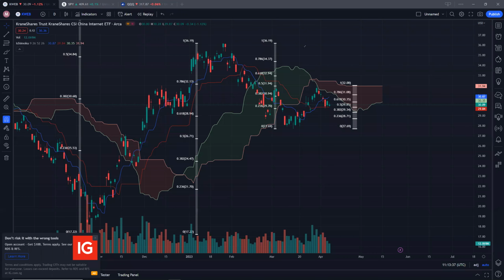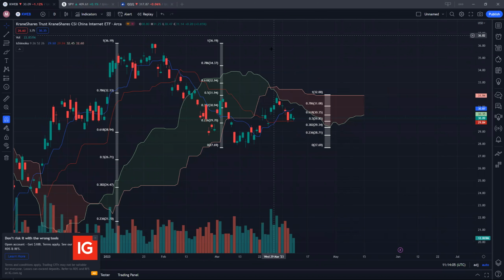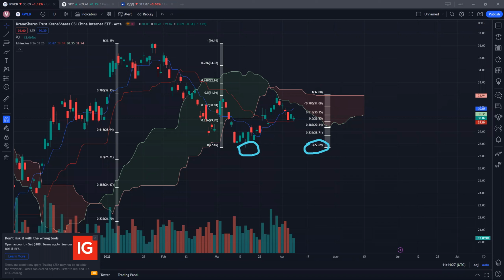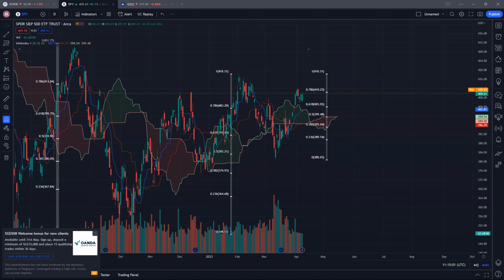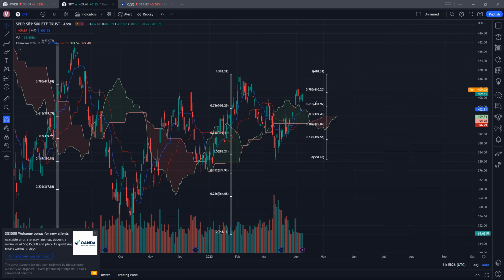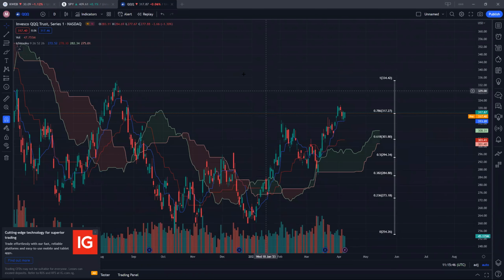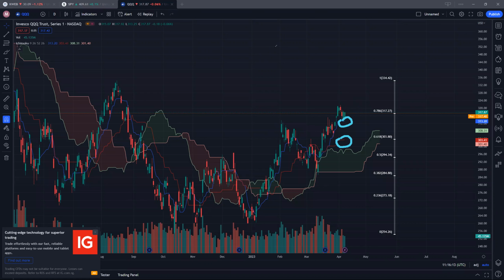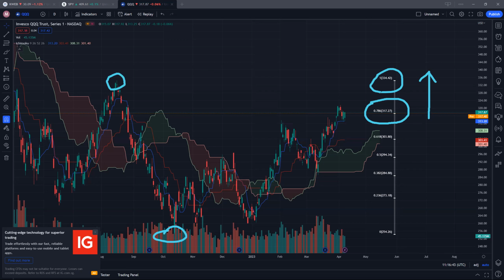KraneShares Trust ETF KWEB SPDR S&P 500 SPY ETF Invesco QQQ 11Apr23│Technical Analysis